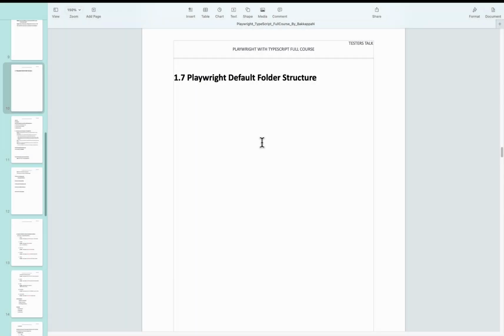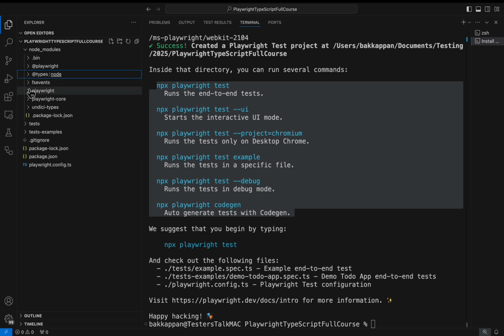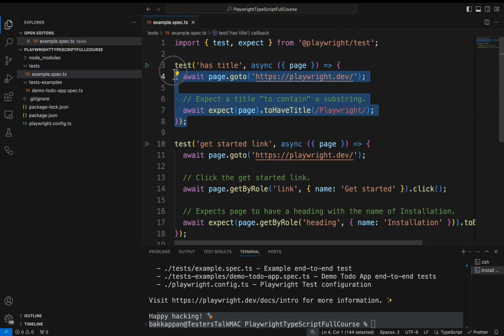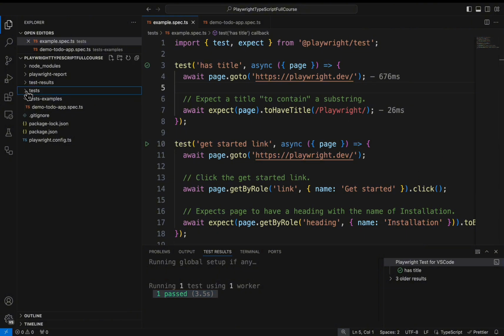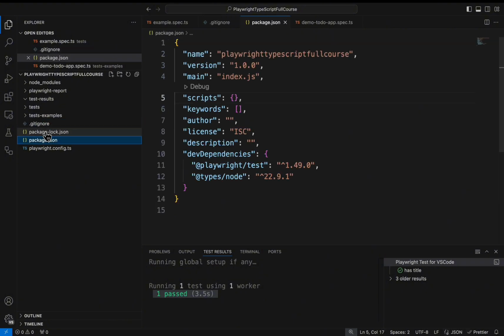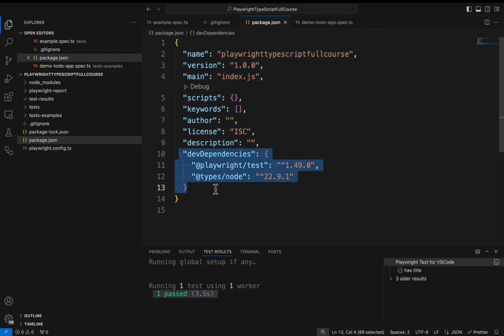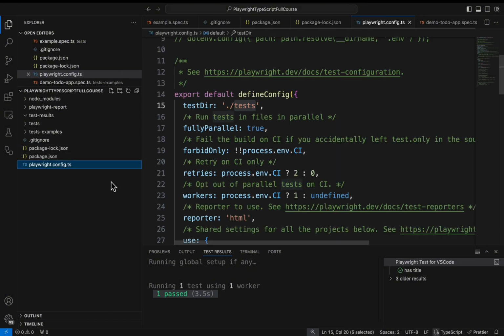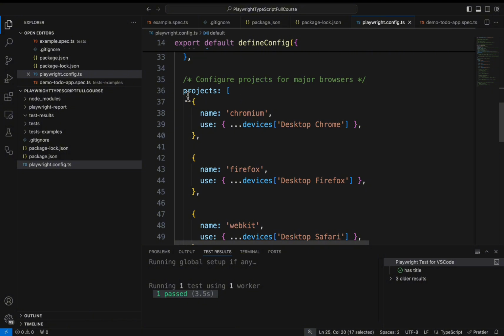Playwright TypeScript #10 Playwright Project Folder Structure | Playwright Automation Tutorial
Playwright TypeScript #10 Playwright Project Folder Structure | Playwright Automation Tutorial: Playwright Testing Tutorial: Playwright enables reliable end-to-end testing for modern web apps. Playwright is an open-source automation library for browser testing. Playwright provides the ability to automate browser tasks in Chromium, Firefox and WebKit with a single API